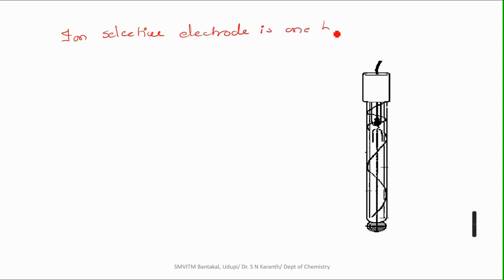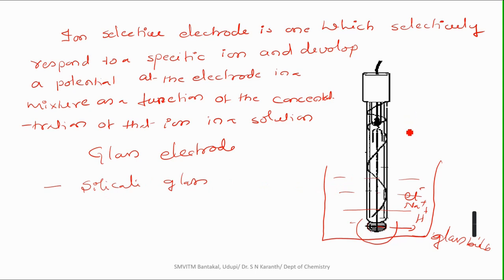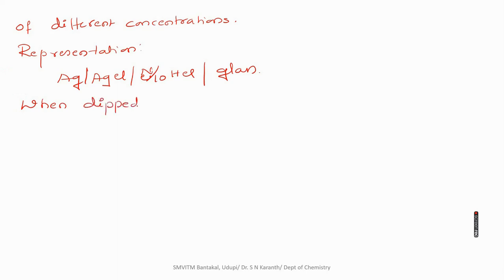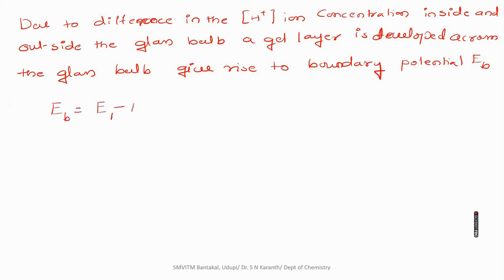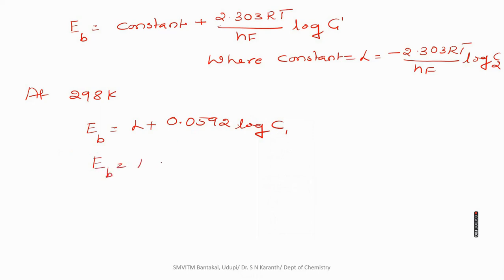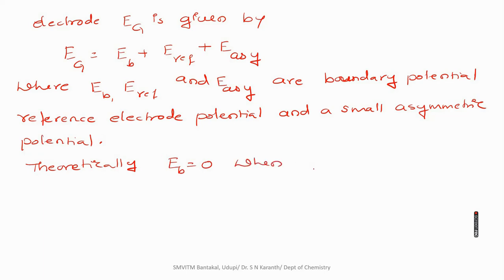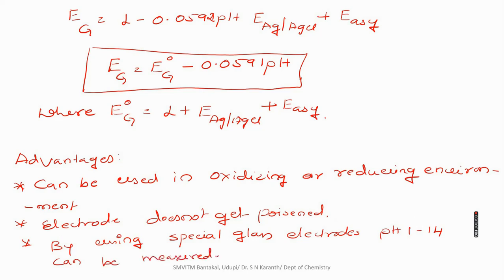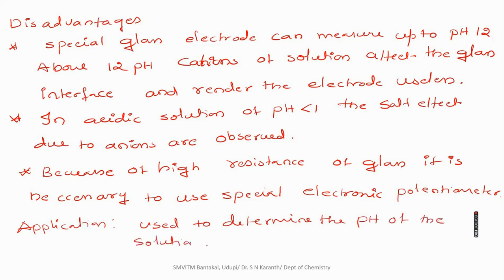10. Construction and working of Glass electrode (pH sensitive electrode)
VTU syllabus Module 1, Electrochemistry, Ion selective electrode, Construction and working of Ion selective electrode